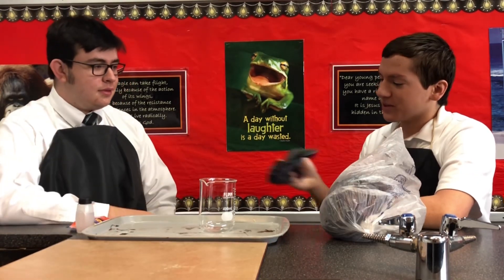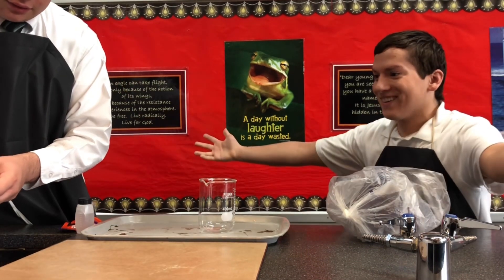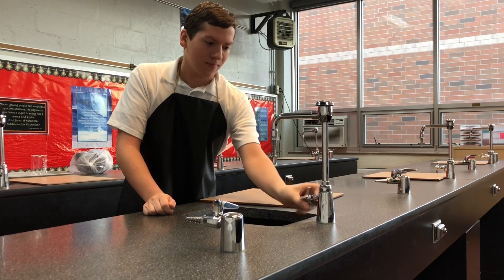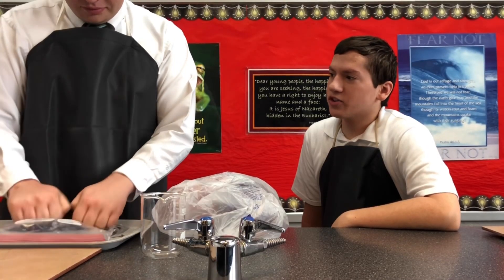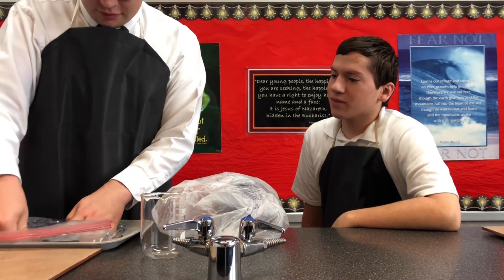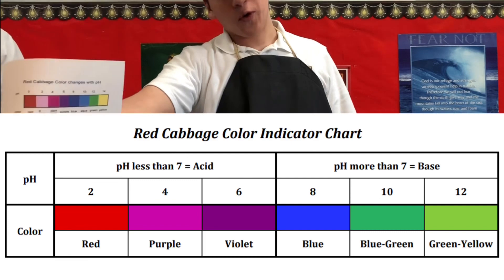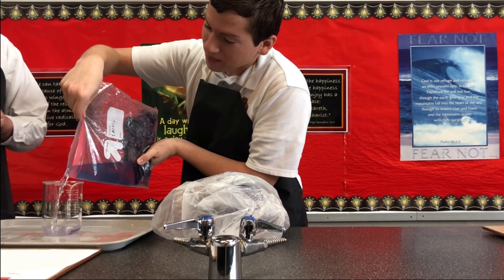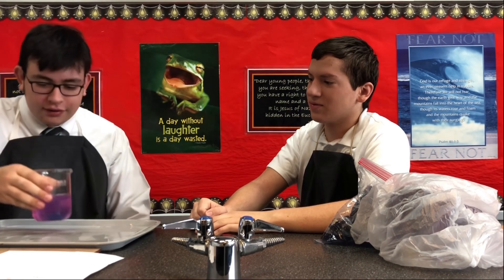Red Cabbage | Chemistry CPII Project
Fun with red cabbage! With the addition of an Arrhenius Acid and Arrhenius base, that being vinegar and soap. We can change the color of cabbaged water by the power of Chemistry!